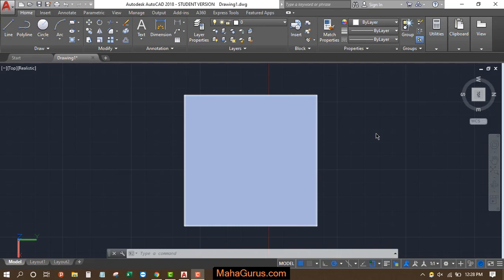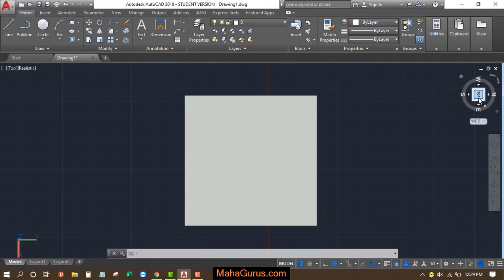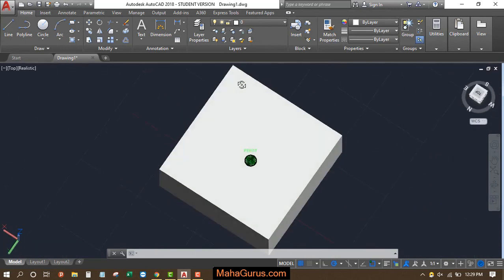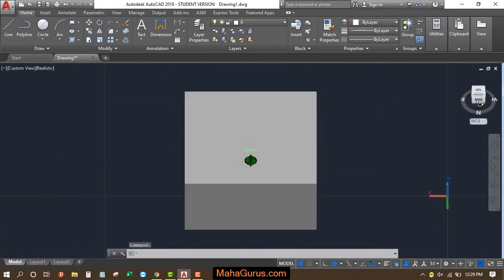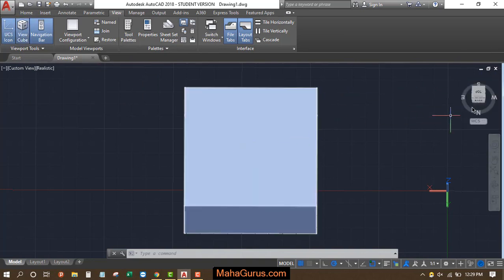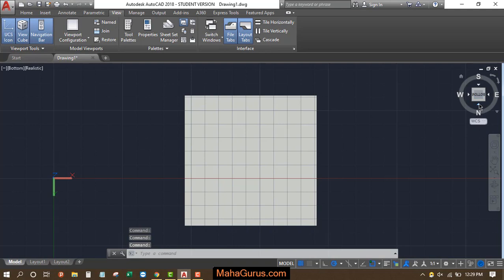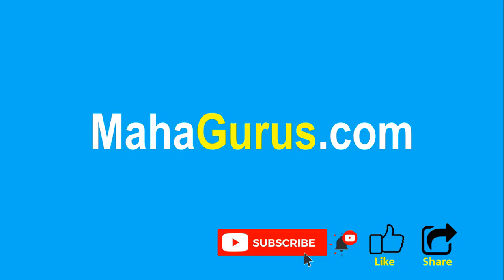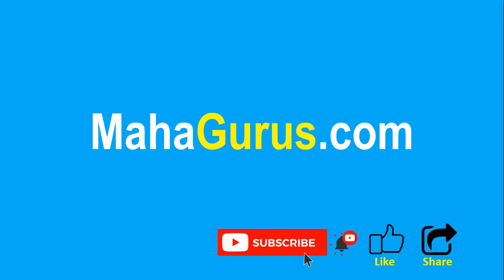How to Use ViewCube in autocad- VIEWCUBE Settings | ViewCube in Autocad Tutorial